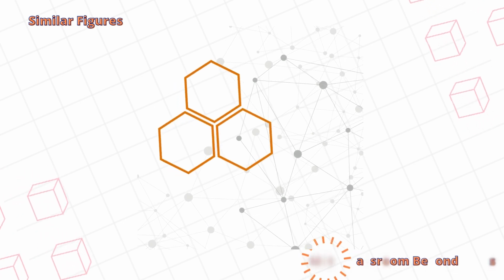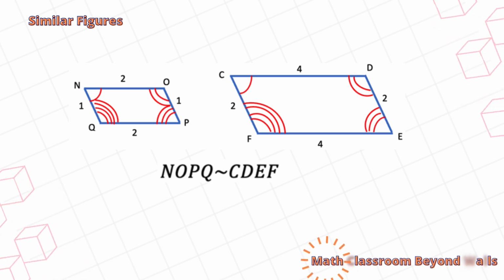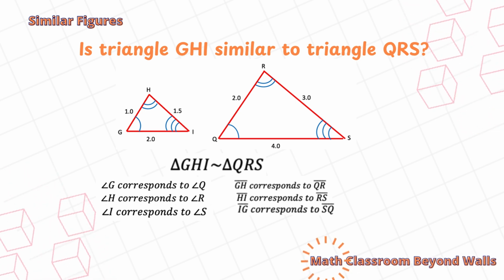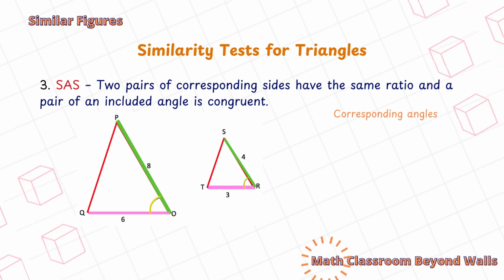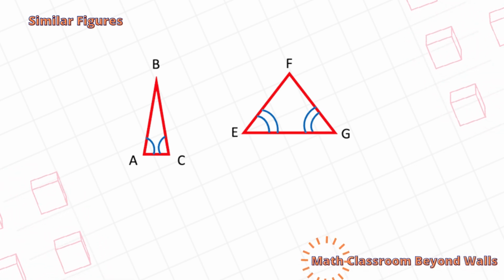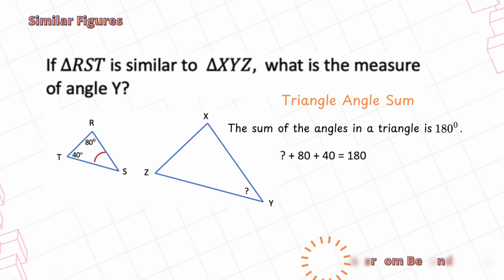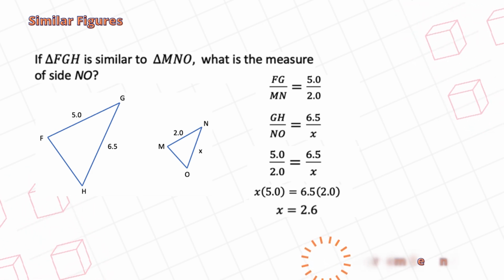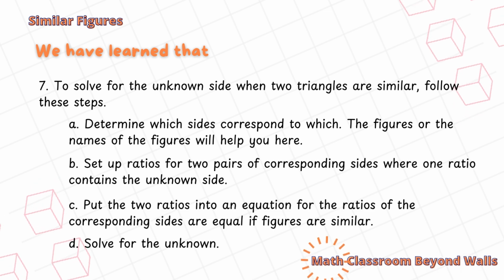Similar Figures | Geometry | Math Problem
This video lesson is about similar figures. It explains in detail when are two polygons similar. Similarity tests for triangles are presented and an example on each condition is illustrated. The video also demonstrates how to analyze and solve for an unknown angle and/or side when two triangles that are similar.
Strategies in analyzing and solving word problems related to the topic are showcased to let you gain an understanding on how these are done, so that you will be able to successfully answer geometry problems similar to these, in the future.

Editor: Arianne Nalda Homerez
Channel: @MathClassroomBeyondWalls
Viewers: Learners